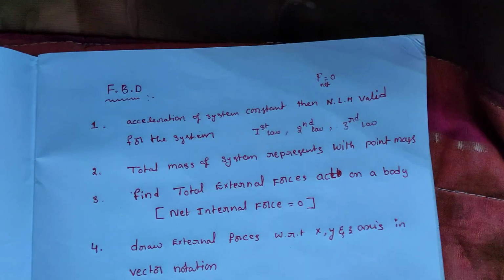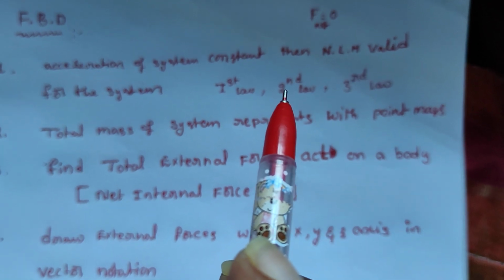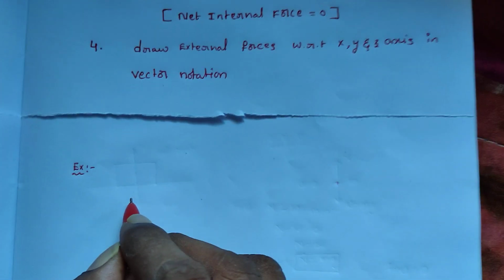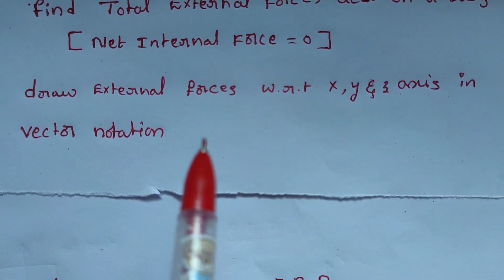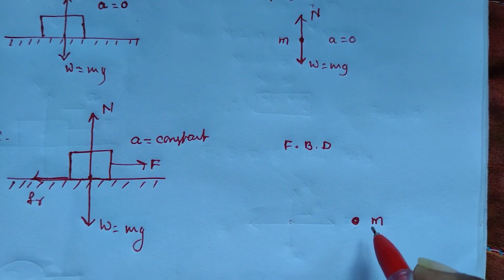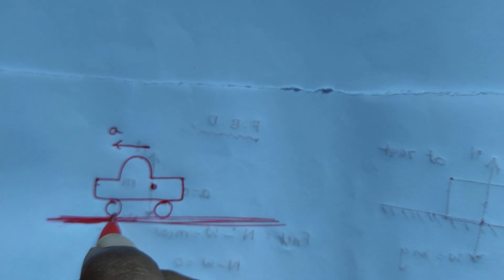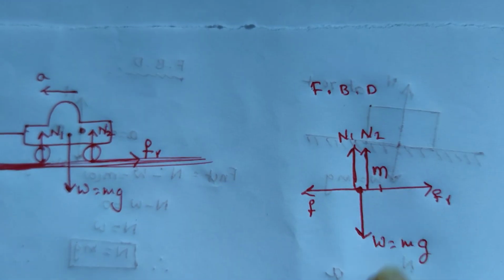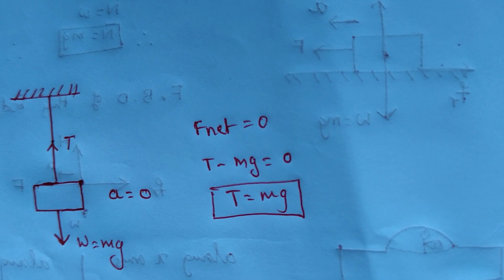FBD explained by MC sir/don't miss this video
Free body diagram for 8th class